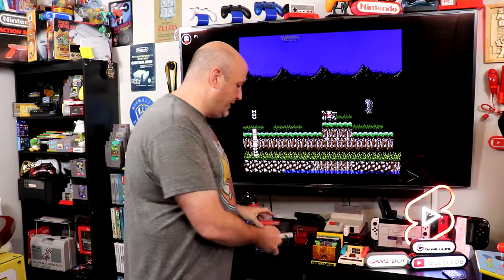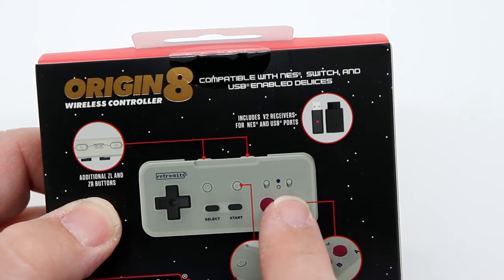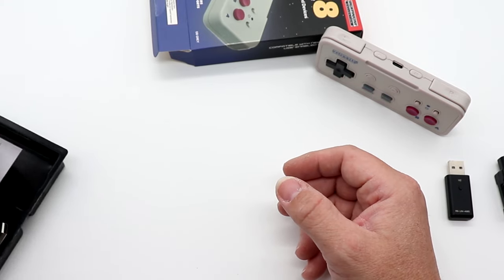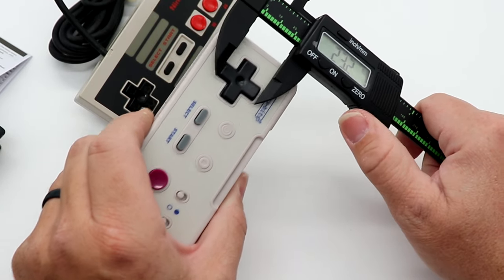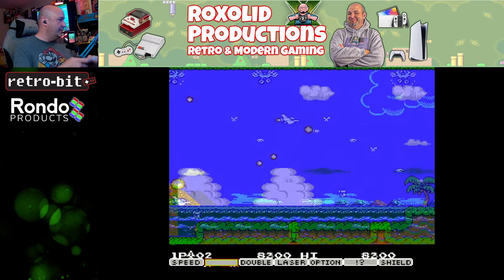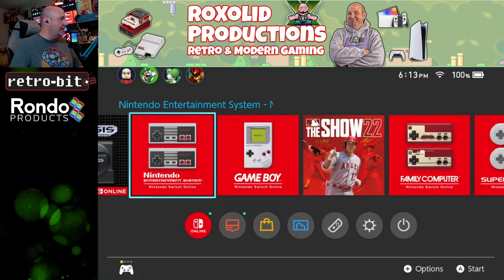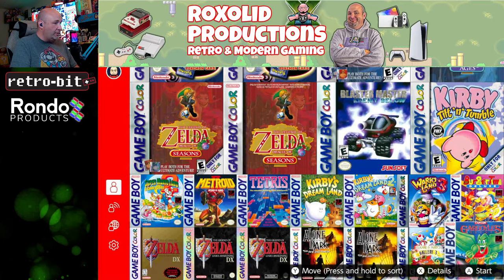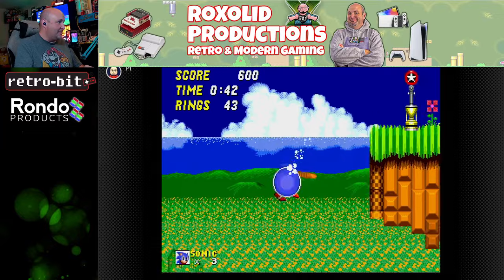The Best Wireless NES Controller Retro Bit Origin8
In this episode, we unbox and test out the ORIGIN8 wireless controllers from Retro-bit, designed for the original Nintendo Entertainment System, Nintendo Switch, and other USB-compatible devices.

When it comes to the original Nintendo Entertainment System finding good wireless controllers, first or third-party, has been a bit of a challenge over the years. Back in the day, we were stuck with crappy, infrared solutions that really did not work well. In recent years there have been a few good controllers here and there, but there again few and far between. I was very excited to hear Retro-bit was working on a new addition to their Platinum series of controllers called the ORIGIN8.

Featuring three different designs and styles, the ORIGIN8 comes out of the box with the controller itself, a USB dongle, a dongle for the original Nintendo Entertainment System, a USB-C charging cable, and instructions. It also has additional features such as ZL and ZR buttons, L and R buttons, and turbo functionality for A and B. Overall this is well put together and has some really nice additional features.

After my initial unboxing, I did charge the ORIGIN8 for about 2 hours before I got to testing. Pairing could not have been simpler as I simply pressed the pairing button on the dongle, hit the start button, and within a few seconds, I was paired. I experienced this with both the original Nintendo dongle and the USB one.

Starting on the original Nintendo Entertainment System, the ORIGIN8 felt fantastic. While it is considerably lighter in the hands than the original equipment, it still feels good while you play. One of the things I did not know was how I was going to like the larger d-pad compared to The original NES controller, but it worked just fine. One of the great things is the fact that this falls underneath Retro-bit's platinum series of controllers, it uses better quality materials, buttons, and construction and it can be felt during gameplay.

I have to say I really appreciated the Turbo switches on the A and B buttons, it reminded me so much of the TurboGrafx16 controllers. If and when I wanted to use the turbo I just needed to slide the switch up, and when I was done sliding it back down turned the turbo off. It couldn't have been much easier. The one thing I will say is that I do wish that there was a 2nd, faster turbo, similar to the TG16, but for what it was this was fantastic.

I did attempt to use the ORIGIN8 with my Xbox One S, Xbox Series S, and my Wii U, but none of them would respond or connect to inputs. This was a bummer as it would have been great to use with the Wii U's Virtual Console or some of the NES-era games that are now on the Xbox.

My final tests were on the Nintendo Switch OLED using the NES, Famicom, Game Boy, and Game Boy Advance services. I connected the dongle to one of the USB Ports on the side and was up and running. Man, this thing was fantastic! for all the above systems button presses were spot on, it had great range and battery life, overall this was a terrific experience!

Why It RoX:
- Only $25
- 3 different color options
- USB C for charging
- Fantastic battery life
- Turbo functionality
- Excellent performance

What could be improved:
- 2 turbo steps like the TurboGrafx would be nice
- Not compatible with Wii U or Xbox

This is one of the most resounding "YES" responses you'll get from me! Retro-bit has knocked this one totally out of the ballpark and this is going to be my go-to wireless NES Controller, hands-down. It performs so well, it is so comfortable, and it just works, all the things you want with a controller for gaming. One of my only 2 real nitpicks is that it's not compatible with more systems as I'd like to use it on the Wii U and Xbox, but I can live. For the money this is a fantastic controller and I cannot recommend it highly enough.